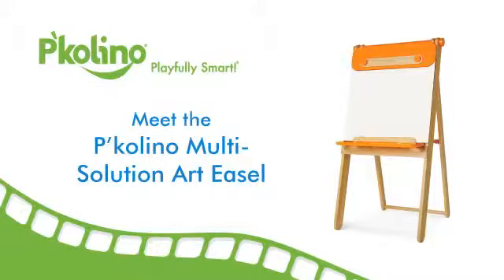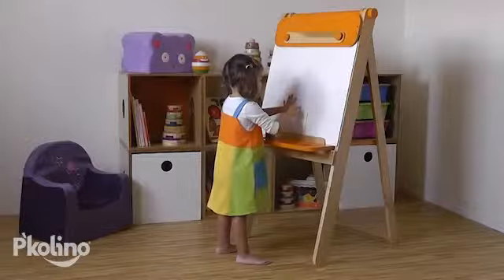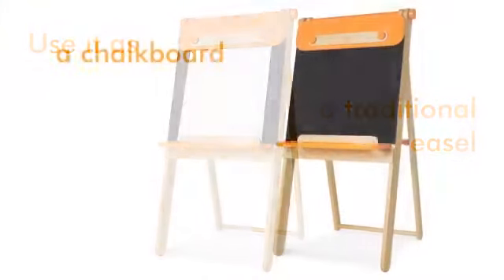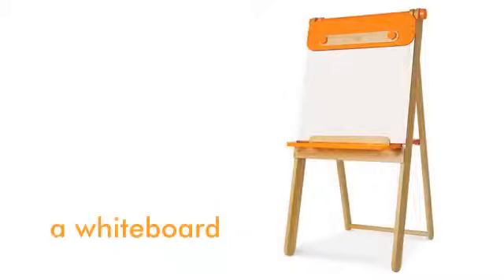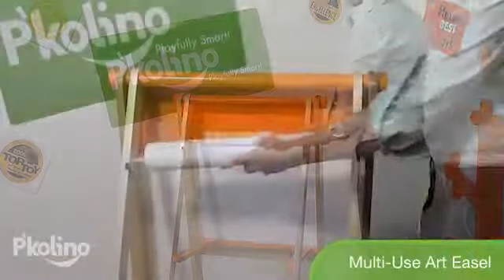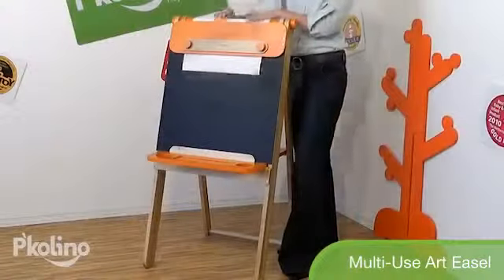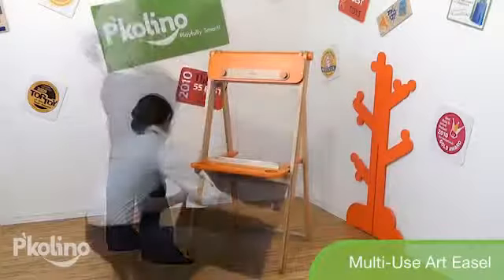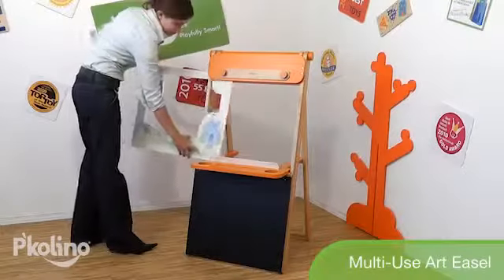57013 _Multi-Use Art Easel by P'kolino.mp4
Multi-Use Art Easel by P'kolino
available at roothealth.net